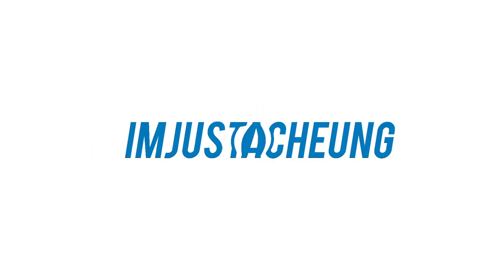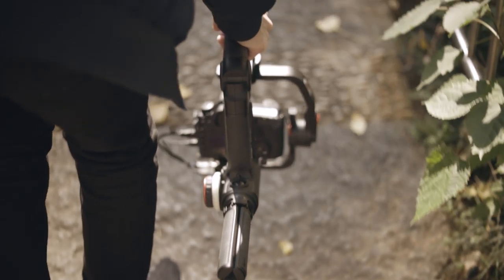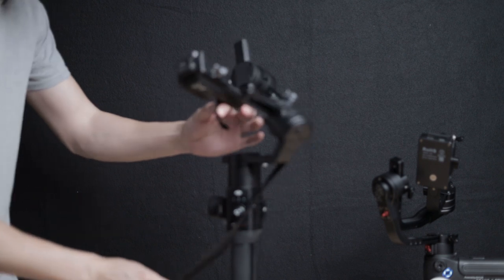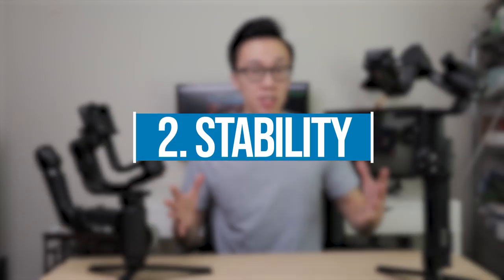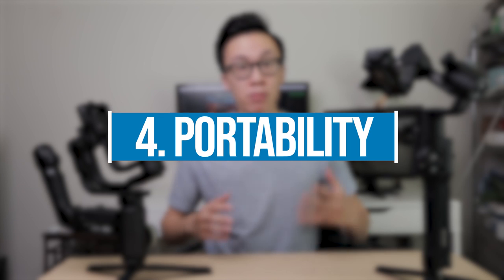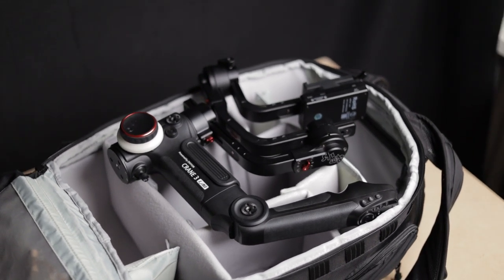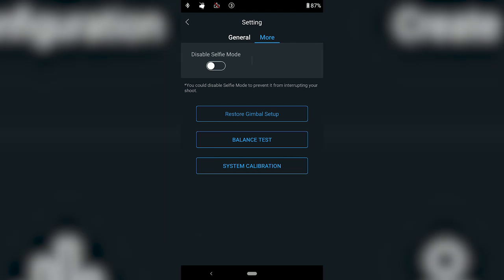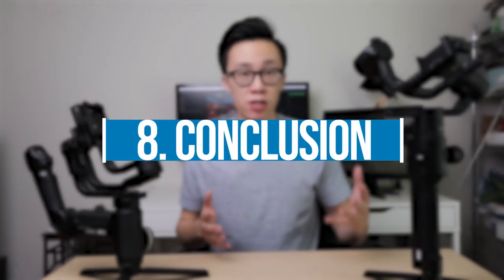Zhiyun Crane 3 vs DJI Ronin S - Best Gimbal in 2019??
The most popular gimbals in 2019 are the Zhiyun Crane 3 and the DJI Ronin S! But which one is the BEST on for you??